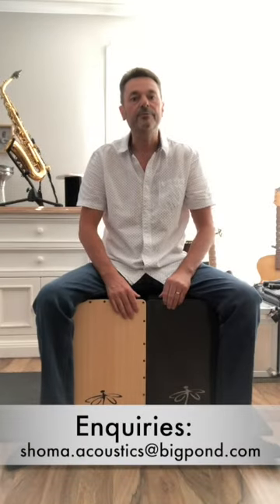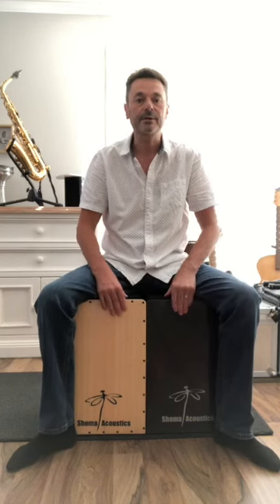Cajon comparison - Carbon Fibre. Shoma Acoustics Cajons